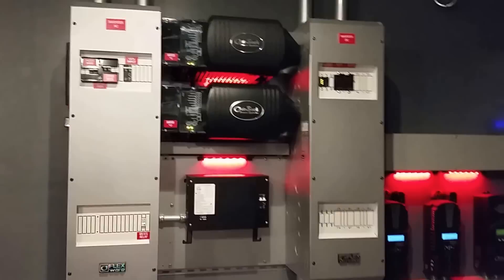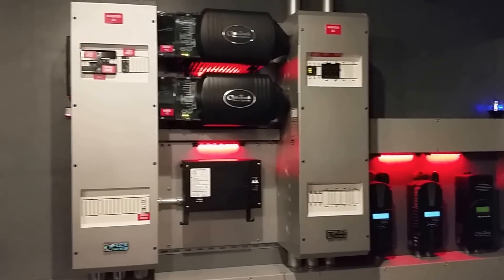The Ultimate Off Grid solar with Outback Power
I just completed another step on my off grid power system, we added 24 more 260 watt solar modules bringing the system up to 8.1 KW.  I have a ton of work getting it this far so I had some fun with it.